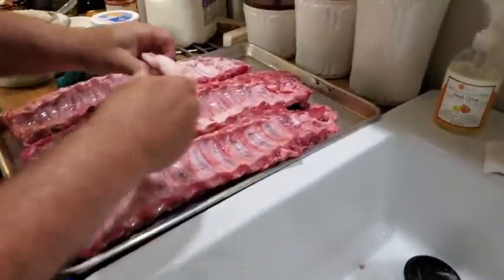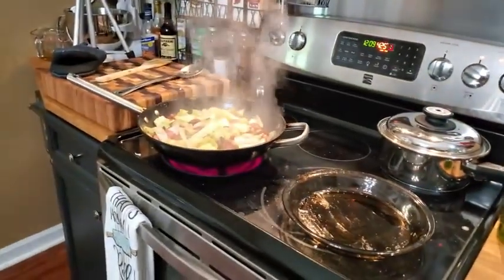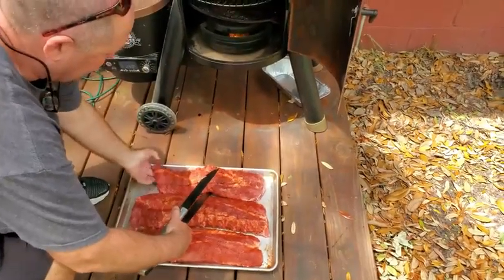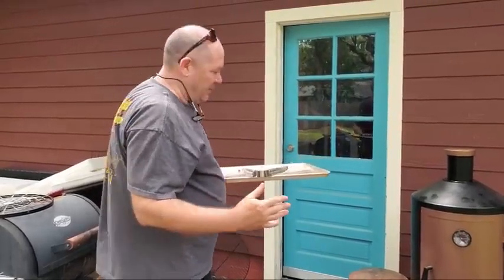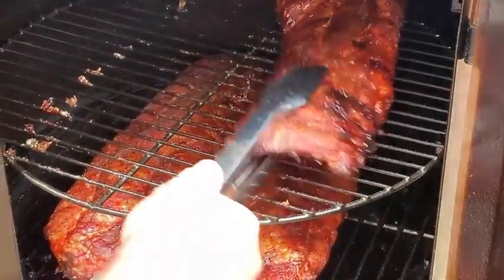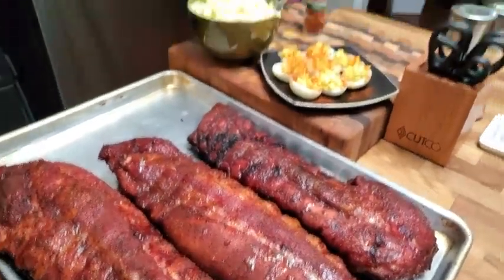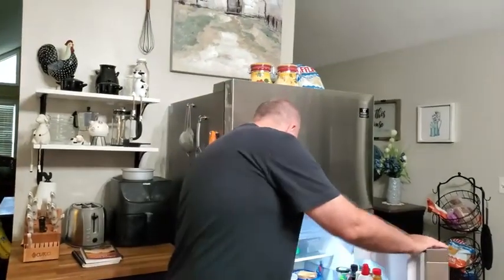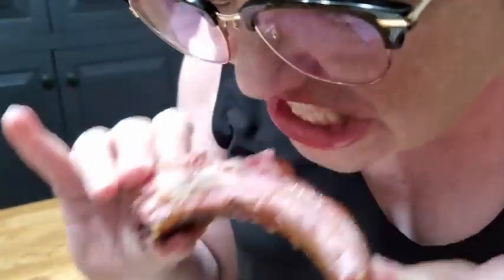BBQ RIBS!!!!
I have made it so easy for you to learn how to cook like my granny and mama did with cooking tutorials for each and every recipe in our cookbooks.  You can see how to order these by visiting us on our website.  Oh and no difficulty to find or crazy ingredients! Just simple ingredients and really good food.
NOW FOR THIS FAMILY RECIPE:
CVC RIB RUB
CVC BBQ SAUCE
SMOKER AT 250 DEGREES
Rinse your ribs and trim with kitchen shears if needed.
Using a spoon to start, pull back the membrane from the back of the rib rack and grasp it with a paper towel and pull to remove from top to bottom of the rib rack.
Flip ribs over and sprinkle well with the rib rub.  Place ribs in a preheated smoker at 250 degrees.  Smoke for 6 hours.  Enjoy with some homemade baked beans, deviled eggs, and potato salad.

C.v.c. Barbeque Sauce
In a saucepan mix:
1 1/2 CUP KETCHUP
2/3 CUP APPLE CIDER VINEGAR (I USE OFF BRAND BECAUSE IT IS NOT AS STRONG)
½ CUP DARK CANE SYRUP (OR MOLASSES)
1 CUP BROWN SUGAR
1 TSP SMOKED PAPRIKA
1 TSP COARSE BLACK PEPPER
1 CUP TOMATO SAUCE  1 TSP SALT
1 TSP ONION POWDER  1 CUP WATER
½ TSP CAYENNE PEPPER
½ TSP ROASTED GARLIC POWDER
1 TSP YELLOW MUSTARD
Bring to a boil and simmer for 20 min. Store in a mason jar in the refrigerator for up to 6 months.

Chris's Rib Rub Recipe
1/2 CUP GRANULATED SUGAR
1/2 CUP BROWN SUGAR
1/2 CUP KOSHER SALT
1/2 CUP LAWRY'S SEASONED PEPPER (COLORFUL COARSE BLEND)
2 TBSP. CAYENNE PEPPER  1/2 CUP PAPRIKA
2 TBSP. ONION POWDER
Blend spices well and scoop out the amount you need to use for rub!